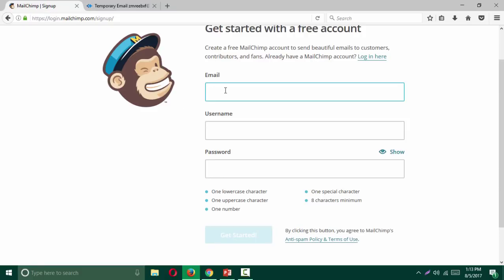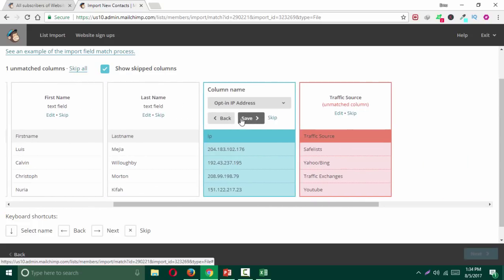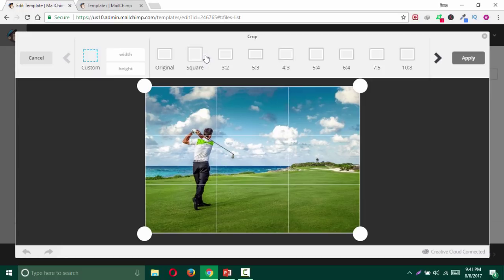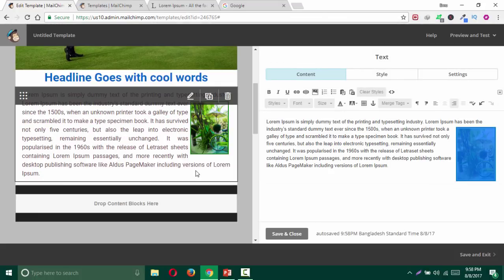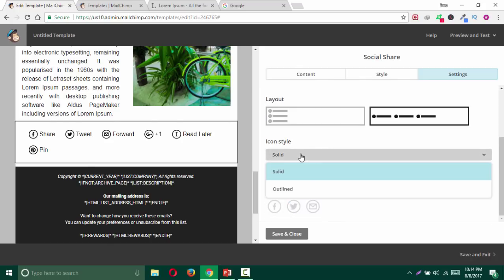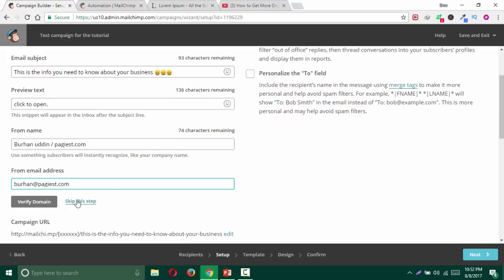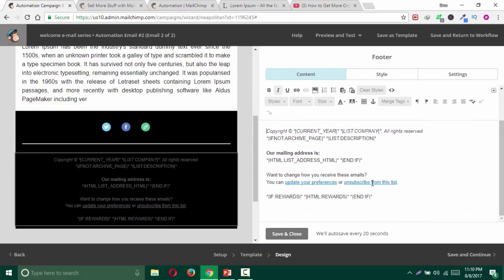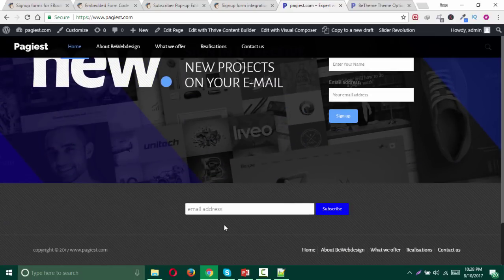How To Use MAILCHIMP Step By Step TUTORIAL For Beginners , MailChimp Tutorial 2019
MailChimp Tutorial 2017 | How To Use MailChimp Step By Step For Beginners [Email Marketing]

In this Video Tutorial I have tried to show you COMPLETE guideline for the Mailchimp Users. Mailchimp Sign to Mailchimp Automation and API key set up Mailchimp Campaign set up to Domain verification etc.

There are available Mailchimp Tutorial video on youtube but this Video Tutorial on Mailchimp is latest with updated guideline and instruction.

MAILCHIMP TUTORIAL | Step by Step Complete Tutorial on Mailchimp 2017 and 2018

MailChimp offers simple tools that make it easy to send beautiful email
campaigns. In this Quick Start Guide, we take you through the three basic
steps of MailChimp—create a subscriber list, design a campaign, and view
the results. When you’re ready to dig deeper into our features, the last
page of this document provides links to online resources that will help you
become an email master.
1. Create and Import Your List
Create Your List
It takes just a few minutes to set up a list in your MailChimp account.
Provide us with a few details, add your subscribers, and we’ll get everything
organized for you.
Follow the steps below, and you’ll send a campaign to your subscribers in
no time.
1. Navigate to the Lists page.
2. Click Create List.
3. Click the Create List button from the options that appear.
4. Type the list details with your information or your client’s information
and preferences in the provided fields.
5. Click the Save button.
6. You’ll see a notification that your list was created and a set of links to
MailChimp’s signup forms help you quickly connect with people who may
want to hear from you. When you create a list, we automatically generate
a signup form for that list. Share the form on your website, Facebook, or
anywhere else you have an online presence, so subscribers can easily sign
up for your newsletter.
If you already have subscribers to add to your list, the following section
walks through importing those in just a few steps.
Create a New List
Create Signup Forms and Response Emails
Import Your List
When it comes to importing to a list, MailChimp does the heavy lifting for
Provide us with the subscriber details you want in your list, and we’ll
make it easy to manage and organize.
• Upload from a spreadsheet
• Import from your CRM (customer relationship management) database
If you’re working with an Excel file, use the Copy/Paste from file option on
the import screen. If you have a CSV file with all your contacts, upload the
file directly into the MailChimp list.
Follow the steps below to upload your contacts from your computer.
1. Navigate to the Lists page.
2. Click the drop-down menu for the list you want to work with and
choose Import.
3. Click the radio button for Copy/Paste from file if you have an Excel
file or CSV or tab-delimited file if you have a CSV file.
4. Depending on the method you chose, copy and paste your contacts
from an Excel file or click the Browse button to select the CSV file
you want to upload.
5. Click Next in the lower-right corner.
6. On the Import Subscribers page, you’ll set a name for each list
column and choose a type, such as first name or address. This easy
process makes sure that we read the data correctly and organize
your list just the way you want.
Choose a column name already on your list,
or select New Column Name to create a
new column and select the type.
Click Save to move to the next column
or Skip if you don’t want to add the
column to your list.
Click Complete Import to upload and
complete your import.
Troubleshooting List Imports
Format List Fields
Import Contacts from Other Services
7. On the Import Checklist, review your import. Click Edit to make any
changes. When you’re ready to import subscribers to your list, click
Import in the lower-right corner.
Are your subscribers stored in a CRM? There’s a good chance that
you can import them directly from there into your MailChimp list.
2. Create and Design Your Campaign
Create Your Campaign
MailChimp’s Campaign Builder takes all the guesswork out of creating and